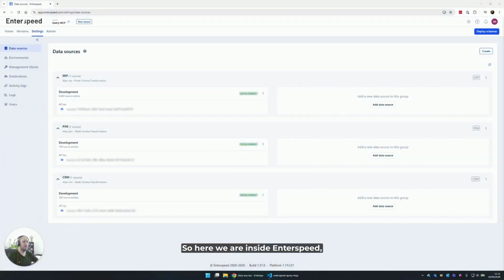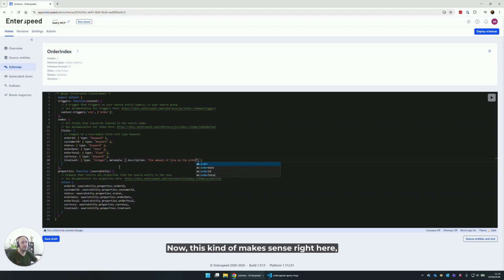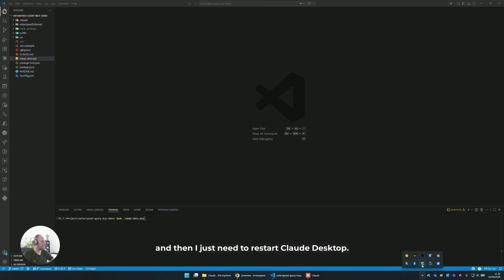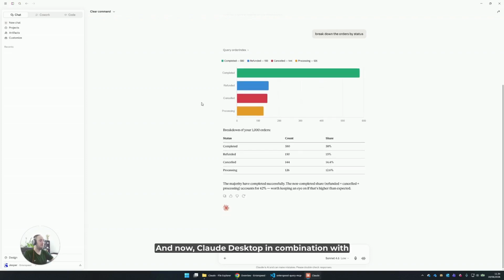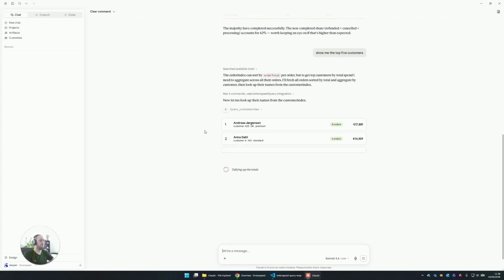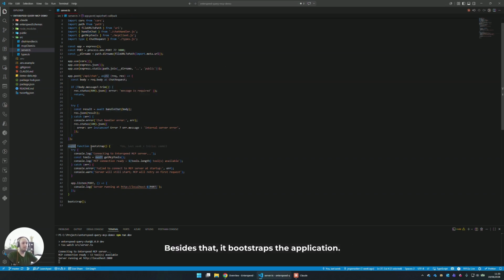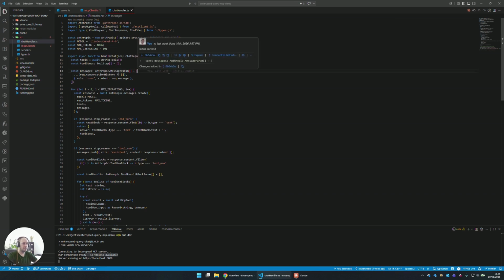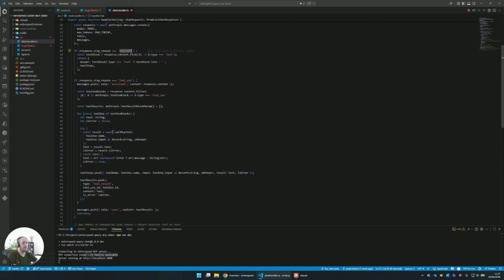Introducing the Enterspeed Query MCP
Ask your data anything – introducing the Enterspeed Query MCP.
Your data already lives in Enterspeed – products from your PIM, orders from your ERP, customers from your CRM. Until now, getting answers out of it meant writing queries. What if you could just… ask? 🤔

That’s exactly what the new Enterspeed Query MCP unlocks. It turns the Enterspeed Query API into a set of Model Context Protocol (MCP) tools that AI clients like Claude, Cursor or Azure AI Foundry can discover and call on their own – answering questions in plain English, grounded in your real data across multiple sources.

Intro at 0:00
Enterspeed setup at 1:00
Claude Desktop at 4:42
Custom Node.js application at 9:10
Outro at 15:48